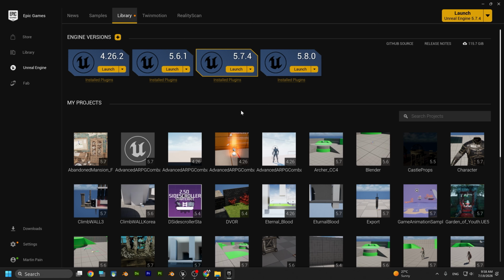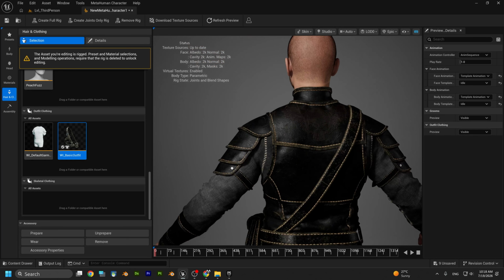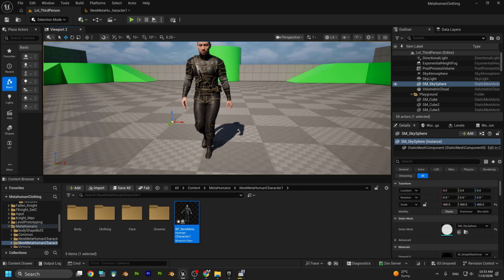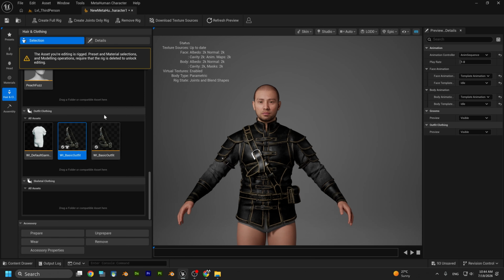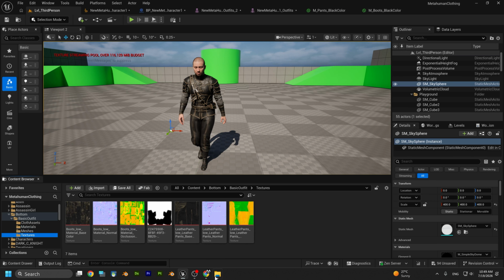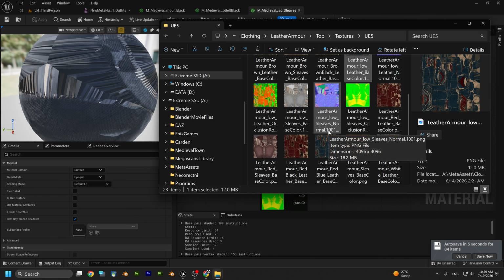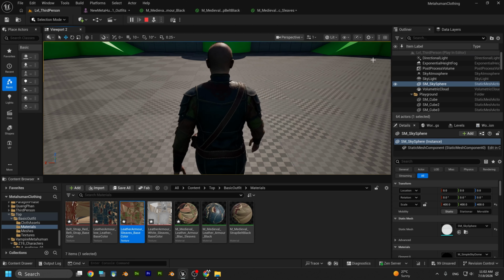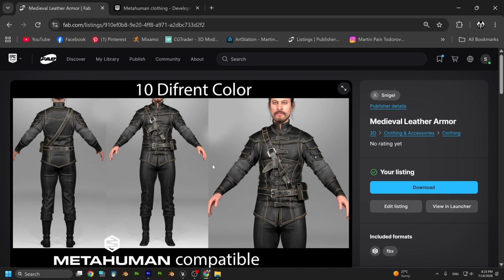Adding Metahuman Clothing Workflow Changing PBR Base Colors Fast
Adding Metahuman clothong and changing pbr Base color textures